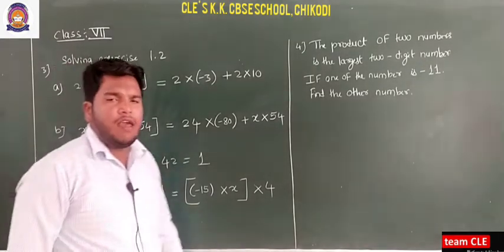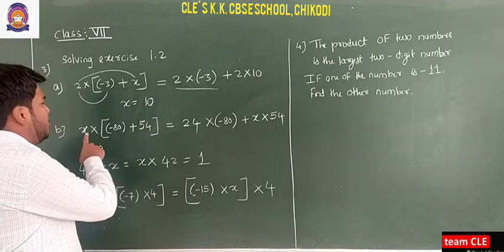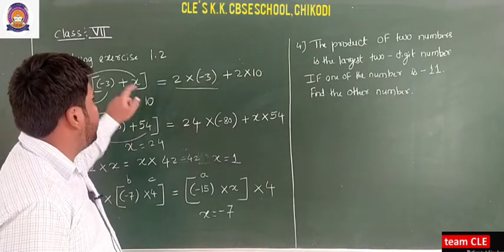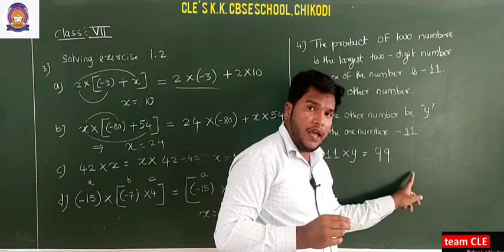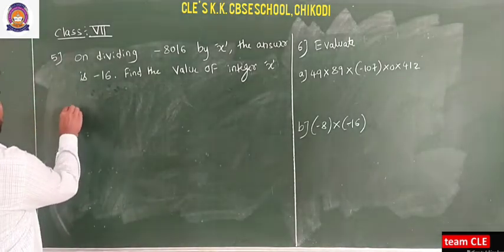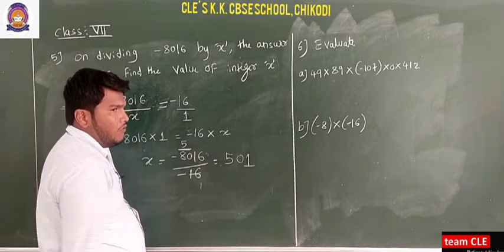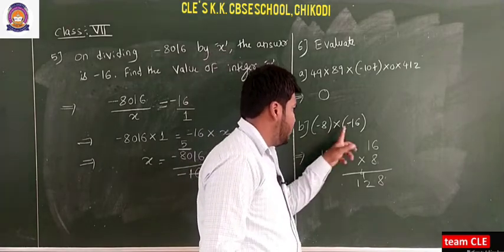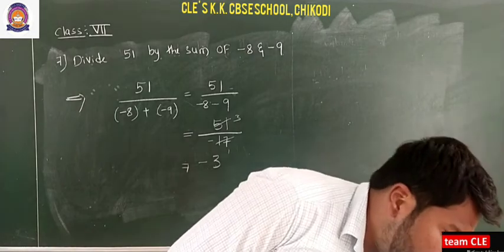CLASS VII MATHEMATICS INTEGERS PART-9